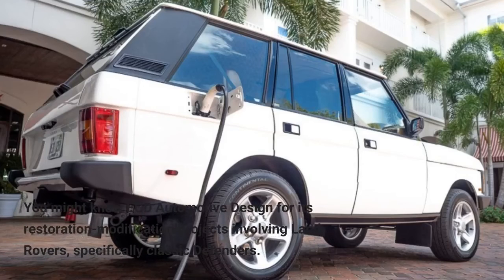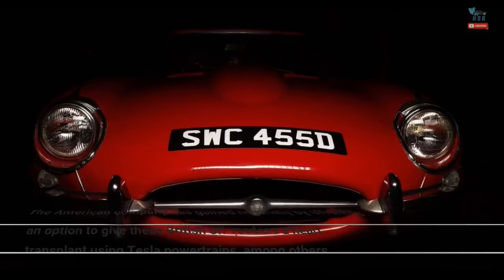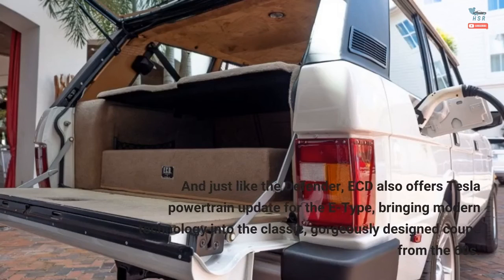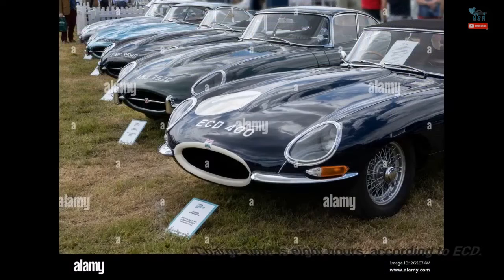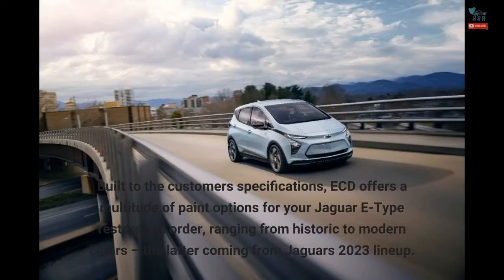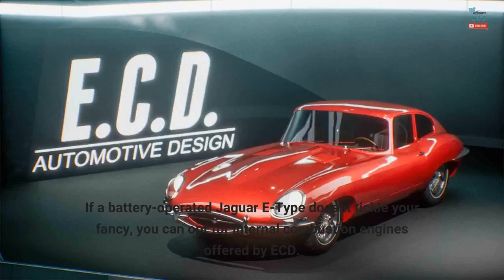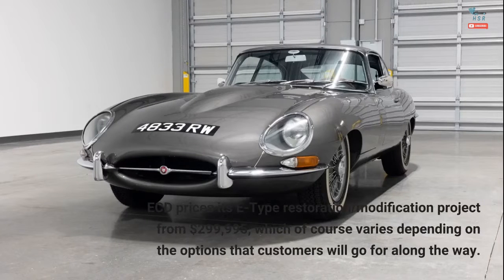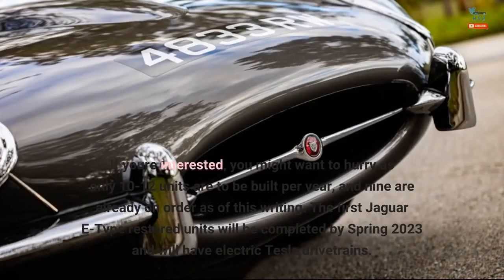Classic Jaguar E-Type Getting Tesla Powertrain Thanks To ECD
You might know ECD Automotive Design for its restoration-modification projects involving Land Rovers, specifically classic Defenders. The American company has gained notoriety by offering an option to give these British off-roaders a heart transplant using Tesla powertrains, among others. This time, ECD announces a new project that doesn't involve Land Rovers but is still within the family). The Florida-based company has given us a preview of restored and modified Jaguar E-Type units. And just like the Defender, ECD also offers Tesla powertrain update for the E-Type, bringing modern technology into the classic, gorgeously designed coupe from the '60s. The Tesla powertrain offered by ECD comes with 450 horsepower (336 kilowatts) that's good for 200 miles of travel within the city (140 miles on the highway). Charge time is eight hours, according to ECD. Built to the customer's specifications, ECD offers a multitude of paint options for your Jaguar E-Type restoration order, ranging from historic to modern colors – the latter coming from Jaguar's 2023 lineup. Both are available in roadster and coupe forms. Likewise, the interior can also be had with a multitude of options. Nappa leather comes standard but you have the liberty to upgrade to Spinneybeck leathers that are either distressed, hand-tipped, or have a leather-weave pattern.  If a battery-operated Jaguar E-Type doesn't tickle your fancy, you can opt for internal combustion engines offered by ECD. There's the GM-sourced 450-hp LT1 V8 engine with 8-speed transmission sourced from the Chevy Corvette, or you can go full historic with either an inline-six or V12 that requires higher maintenance. ECD prices its E-Type restoration/modification project from $299,995, which of course varies depending on the options that customers will go for along the way. If you're interested, you might want to hurry as only 10-12 units are to be built per year, and nine are already on order as of this writing.  The first Jaguar E-Type restored units will be completed by Spring 2023 and will have electric Tesla drivetrains.